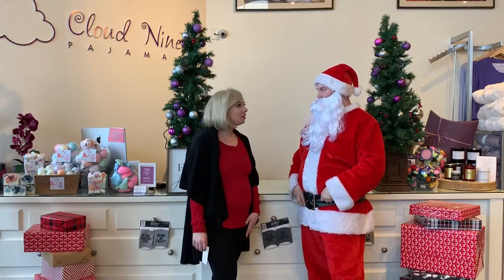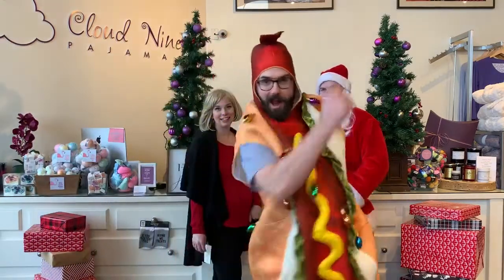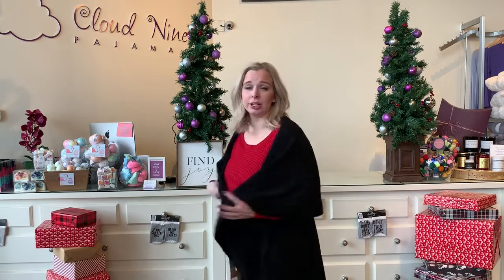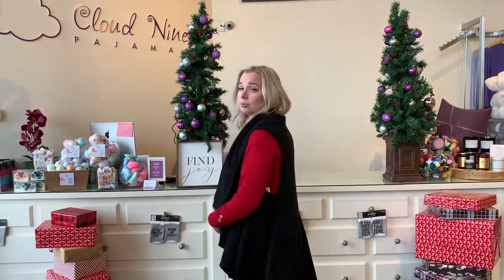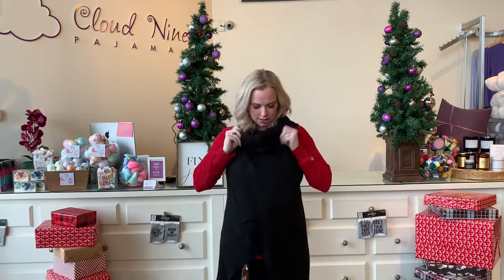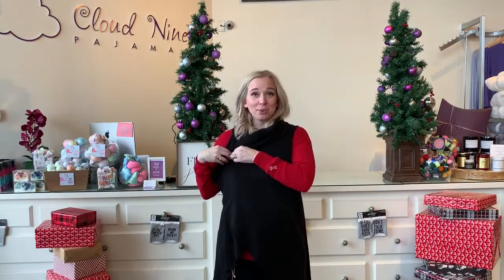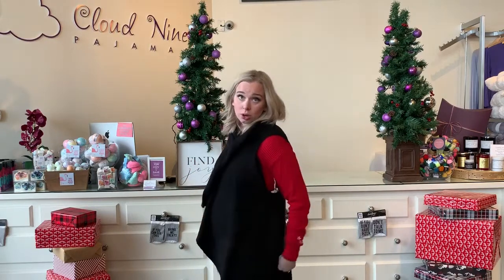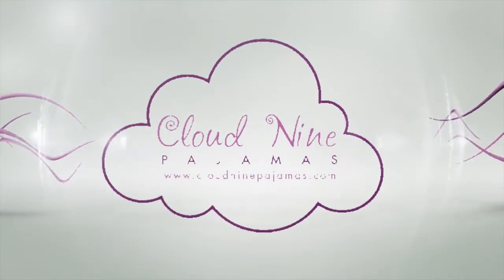2018 12 Days Of Christmas Day 8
Join Cloud Nine Pajamas For Their 12 Days Of Christmas Deals 2018!

* Restrictions apply.